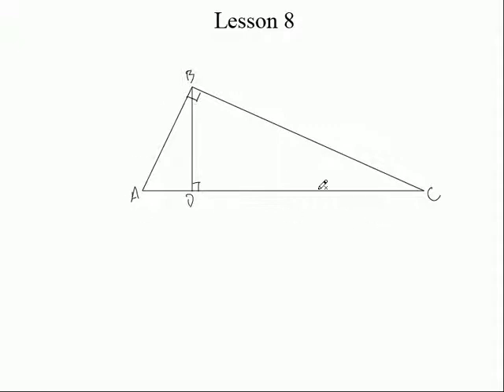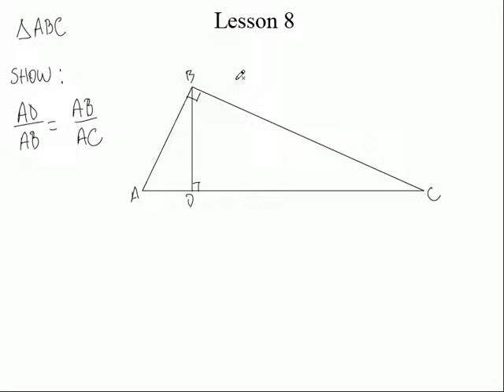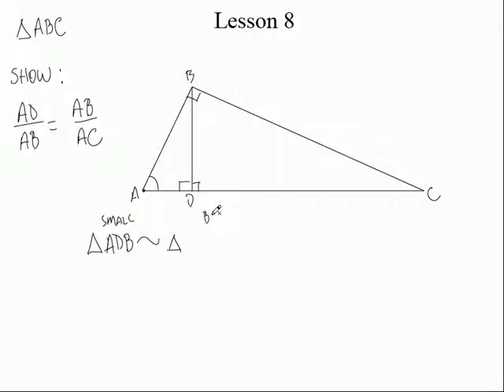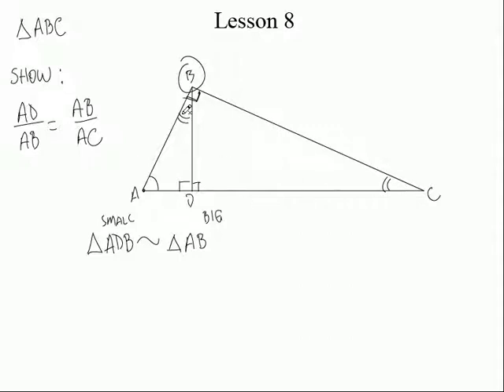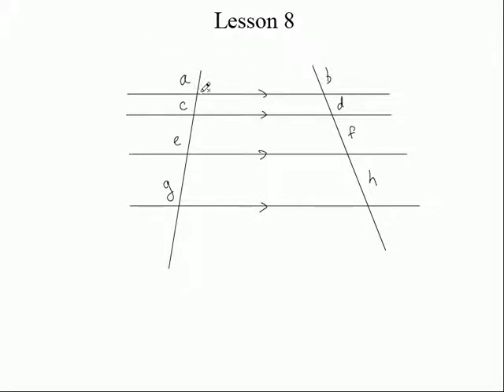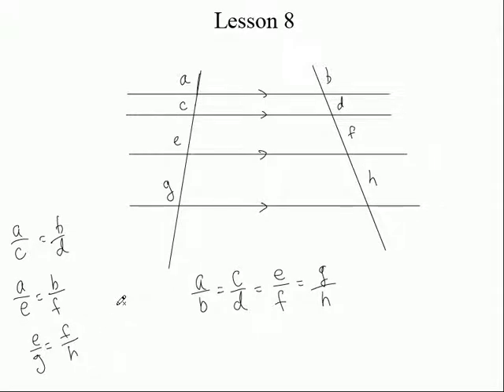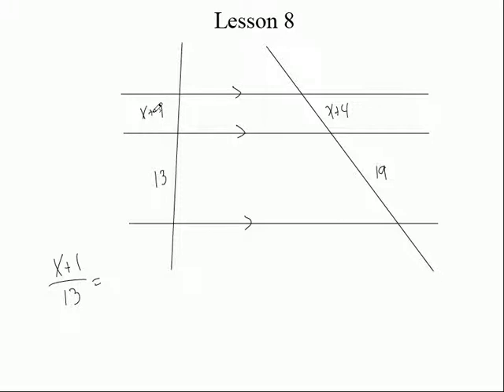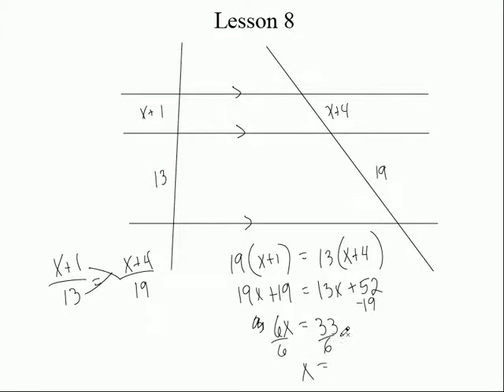3 College Algebra Lesson 8a